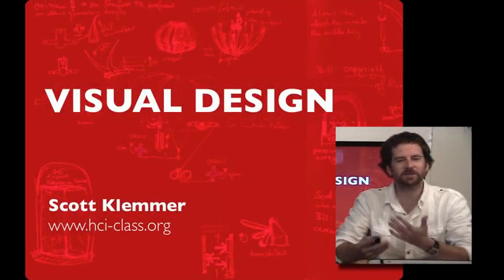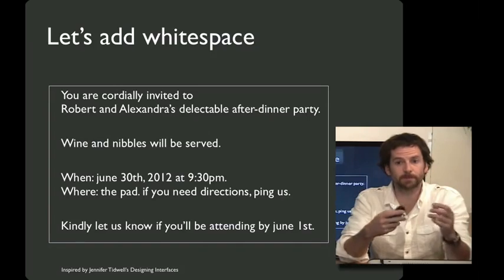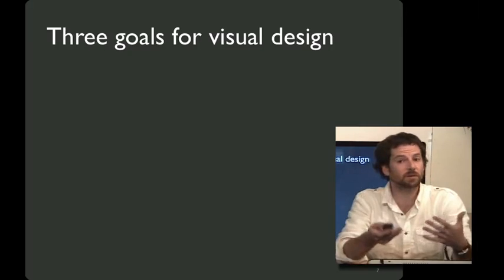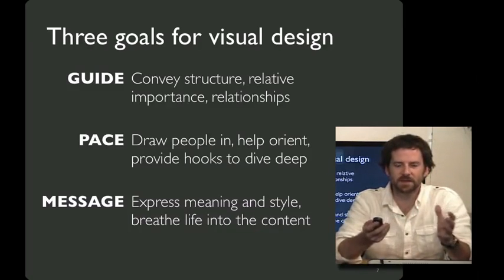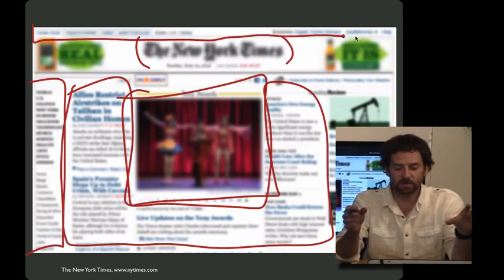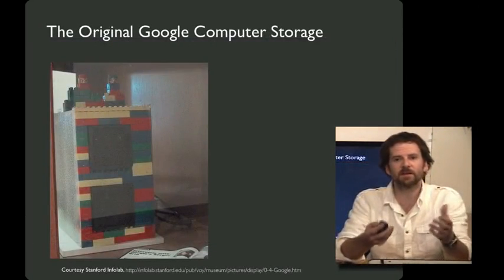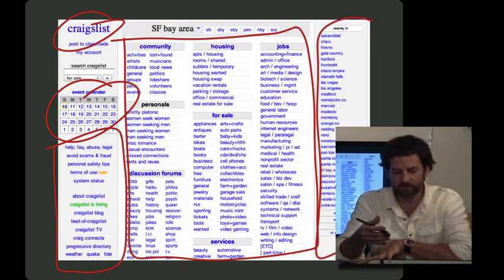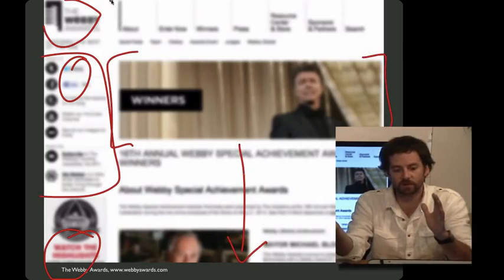7 1 Lecture 7 1 Visual Design 7 37